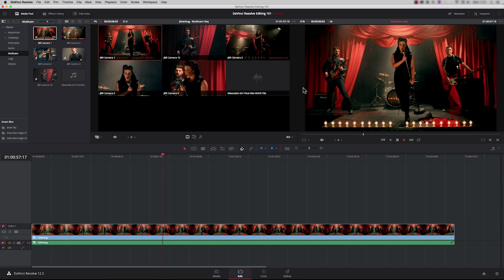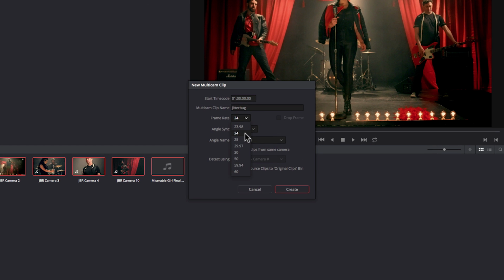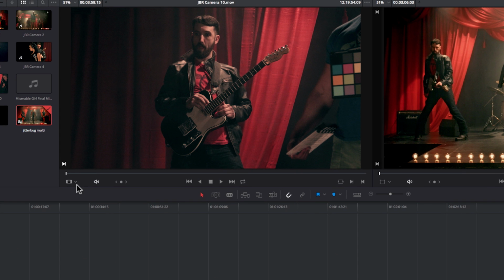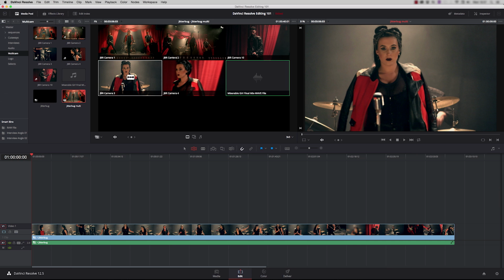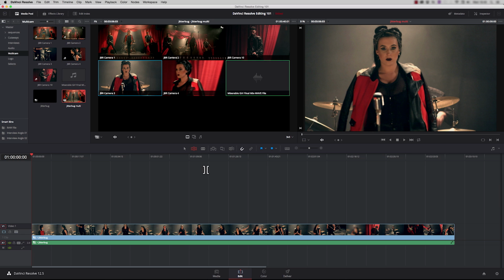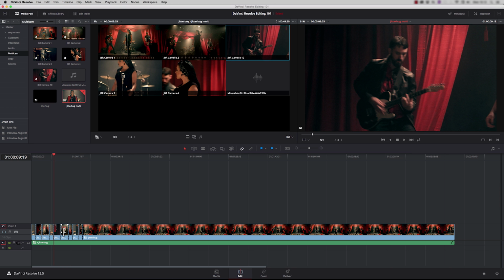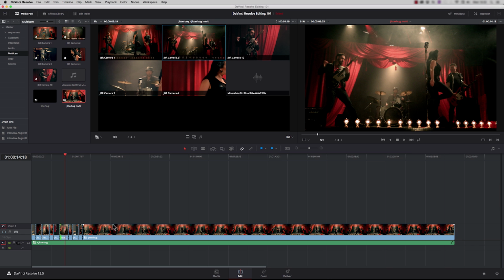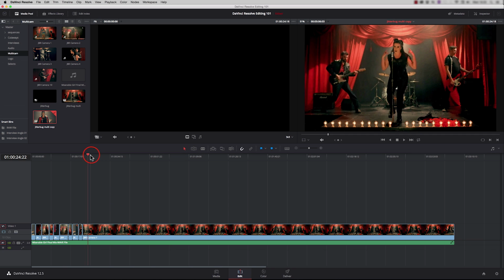RESOLVE EDITING 101 06. Multicam Techniques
In the sixth episode of our exclusive 10-part tutorial series on how to edit video with Resolve, Darren Mostyn from Online Creative looks at multicam.